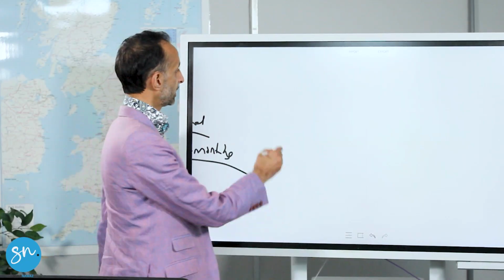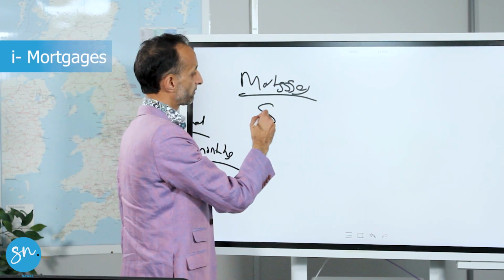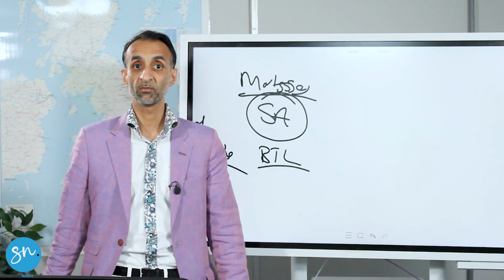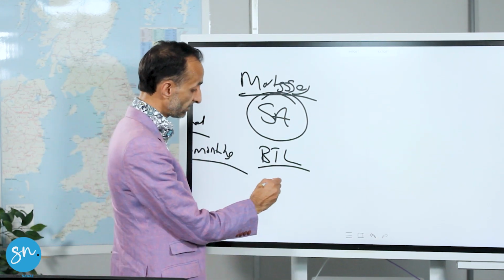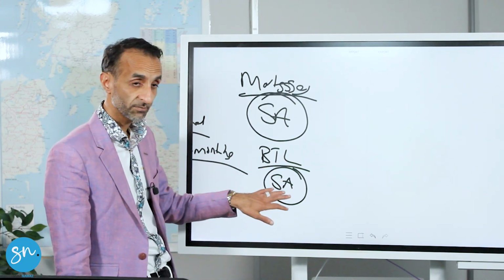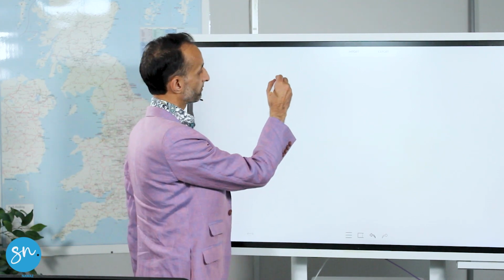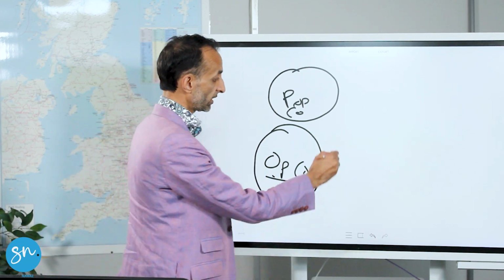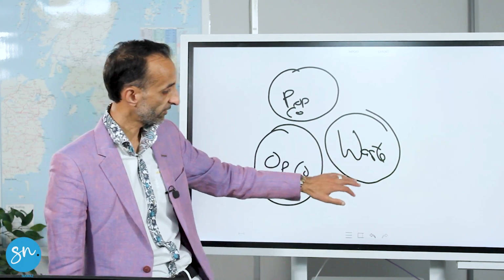Serviced Accommodation | Costs, Planning, Budget, etc. | Shaz Nawaz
In today's video we're going to be discussing the topic of serviced accommodation. What is it, what does it involve, and what are the costs involved? We'll also be looking at some other considerations that you should take into account when making your decision. So let's get started!

So much TAX SAVING advice!!